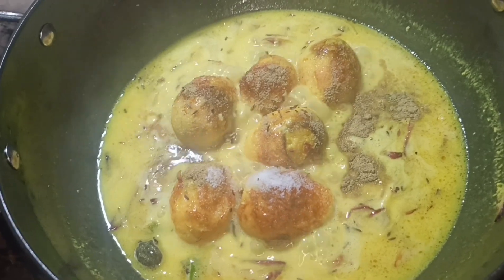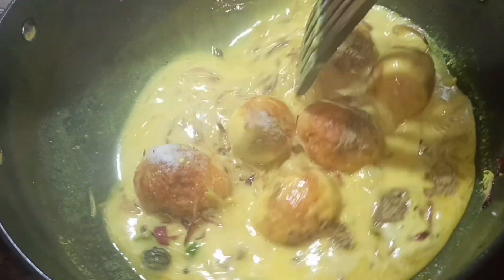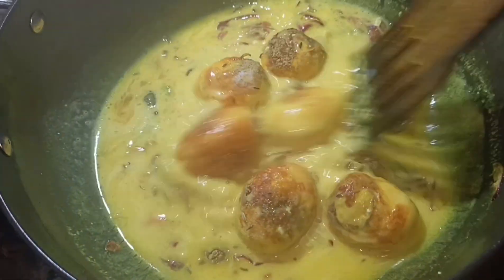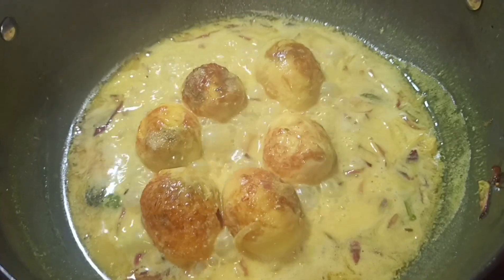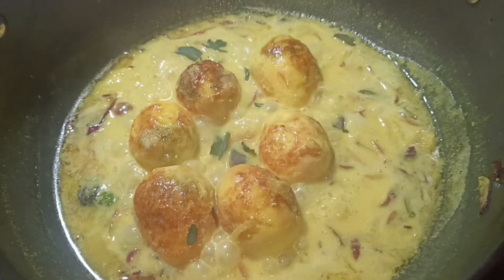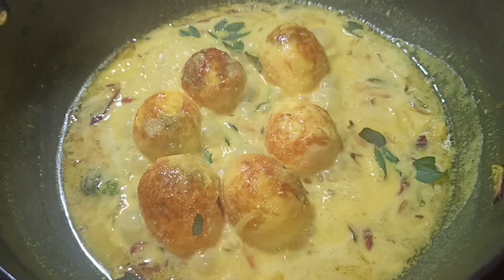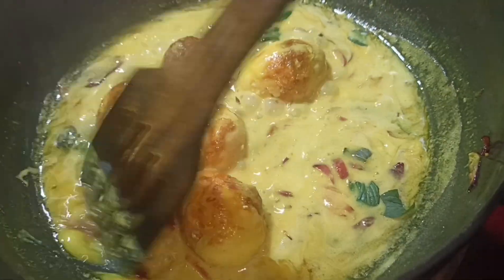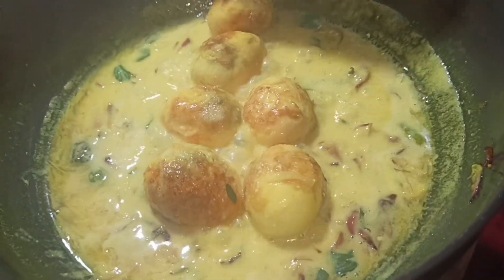white egg korma/iftaari k liye white egg korma ki zabardast recipe banayi/thool yakhni